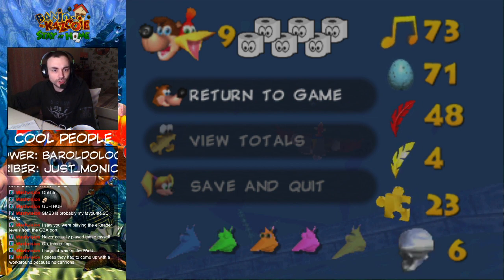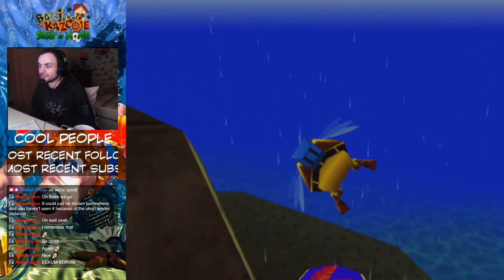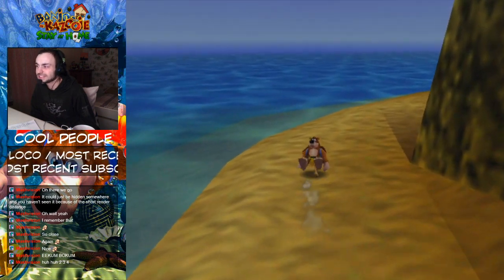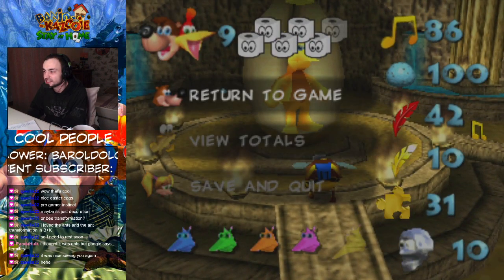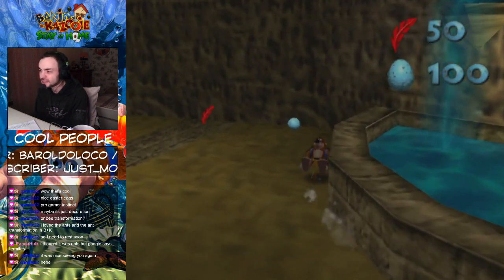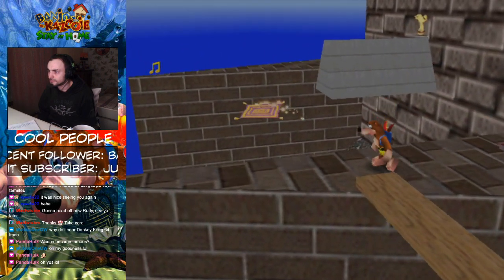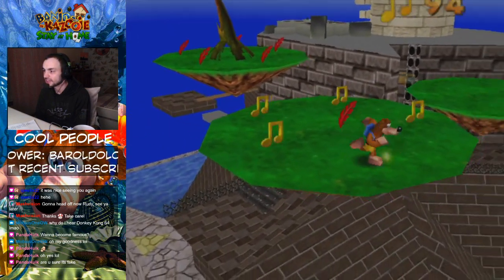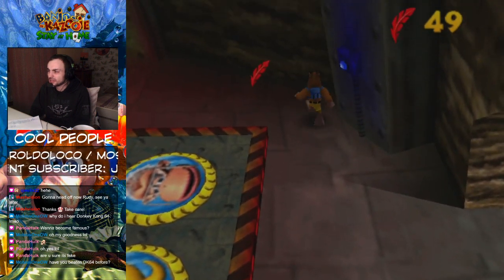[MISC] VOD: Banjo Kazooie - Stay-at-Home Edition v1. 7 (N64) - Blind Playthrough (3/4)